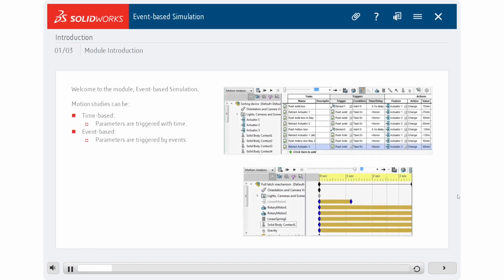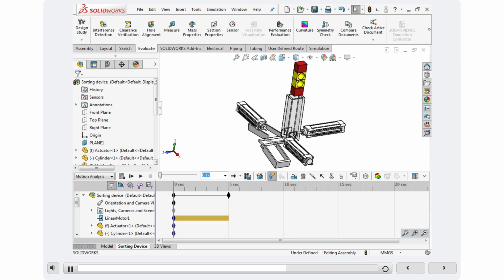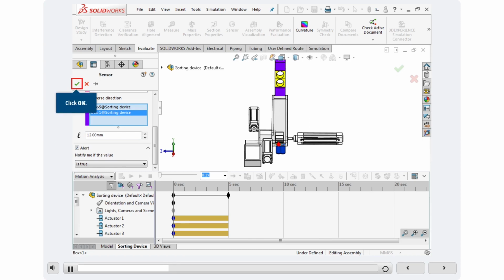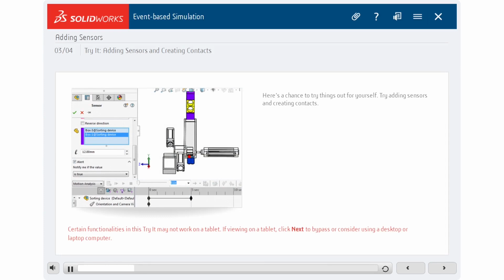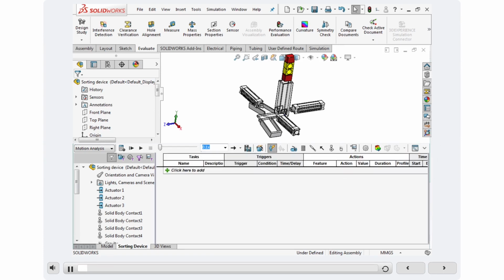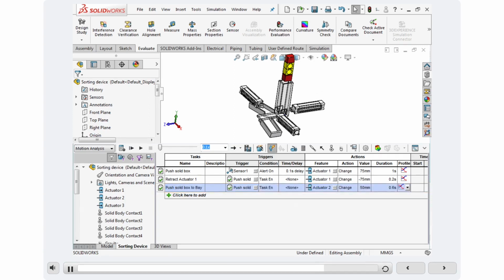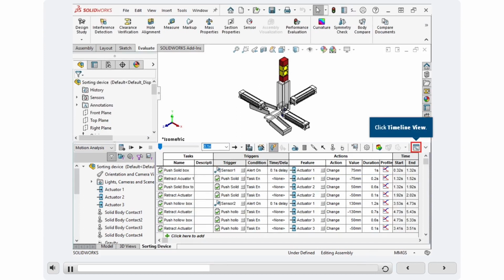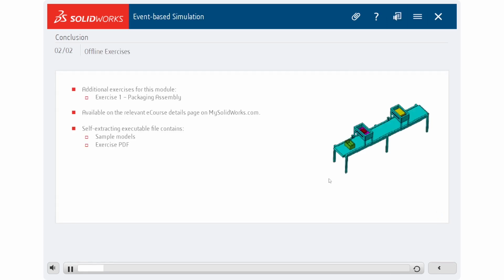1 15 15 Event based Simulation SolidWorks运动仿真教程Motion